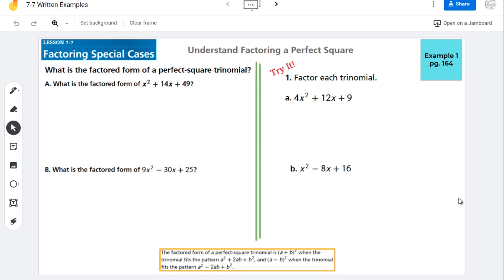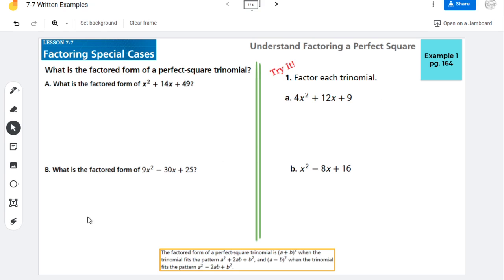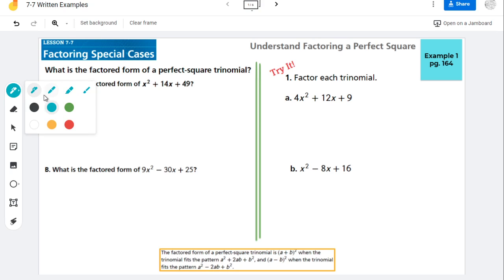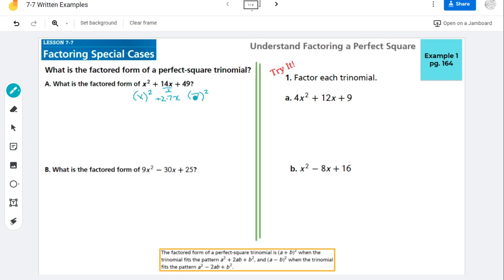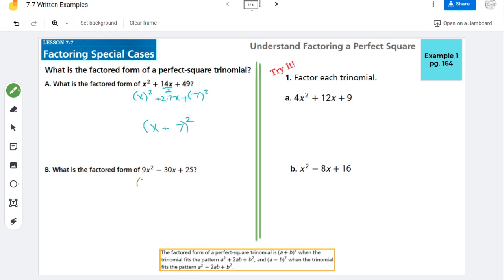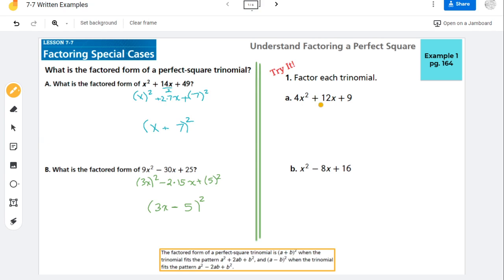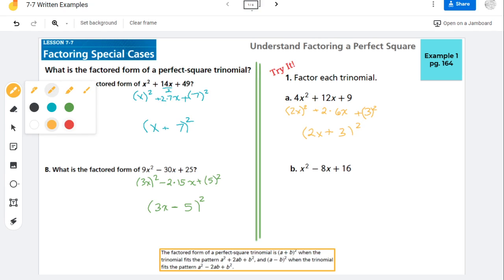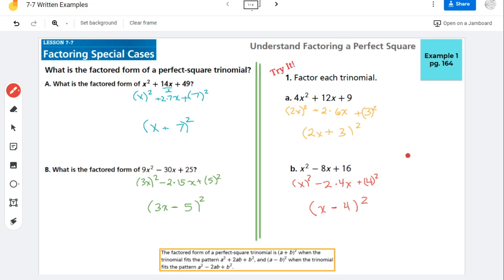Understand Factoring a Perfect Square